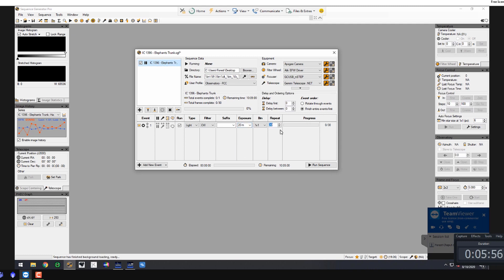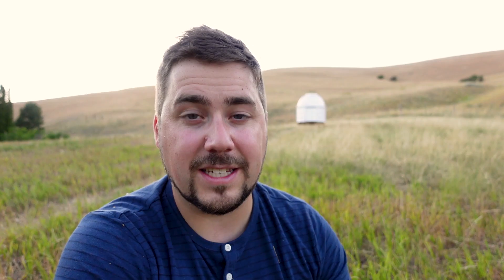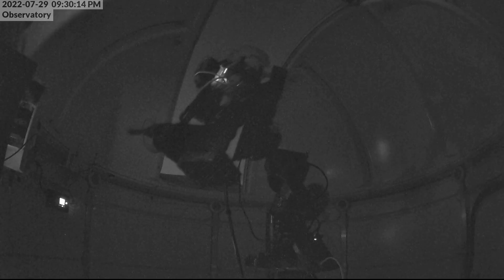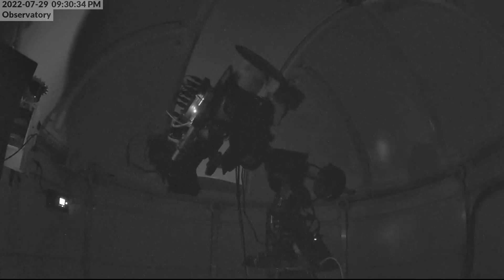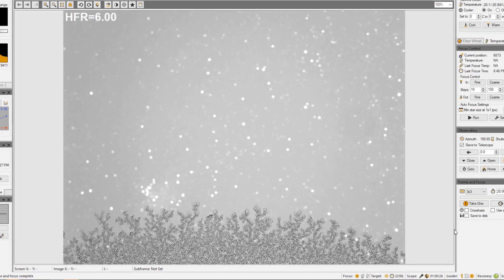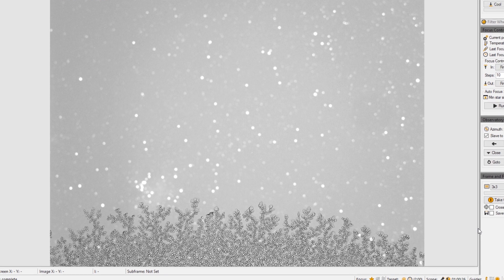A little update on the observatory (and my astro camera).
Hey everyone! It's been a while. Here's an update on where I am with the NexDome observatory. I'm happy to report that after a long year, the new observatory is fully operational!